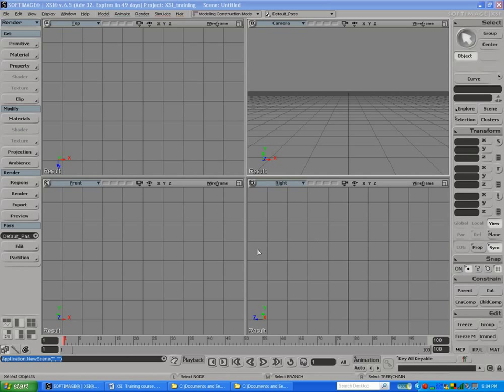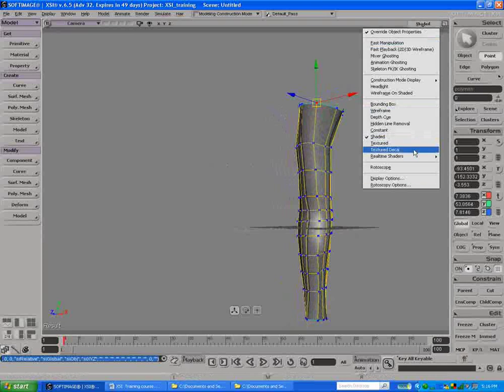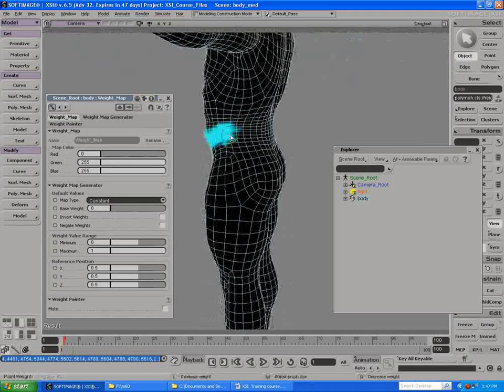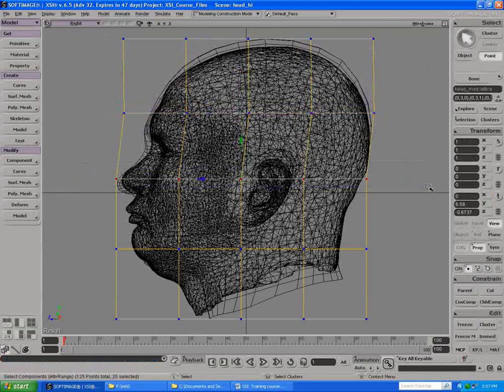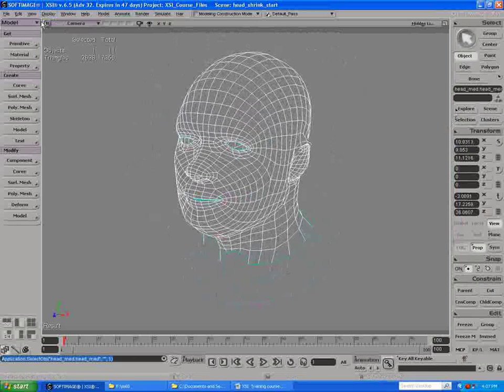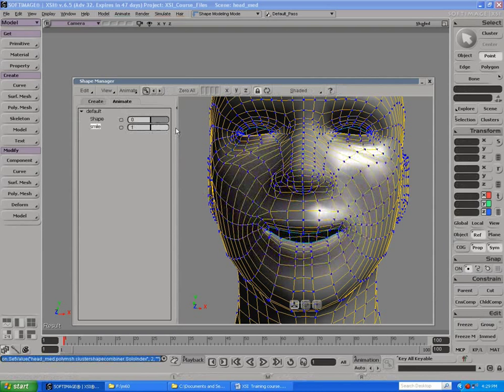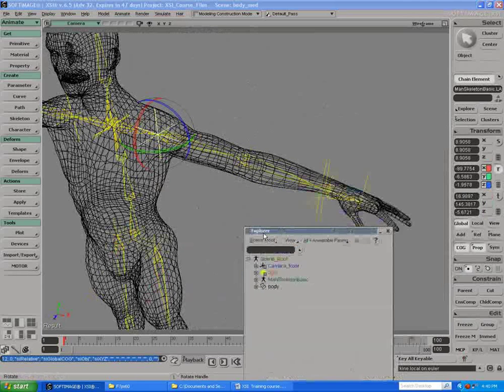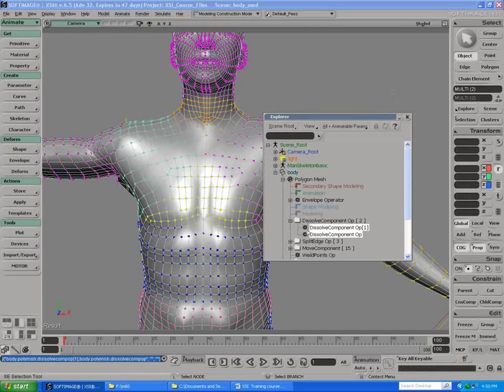Session 3: Character Modeling and Setup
XSI Transition Training